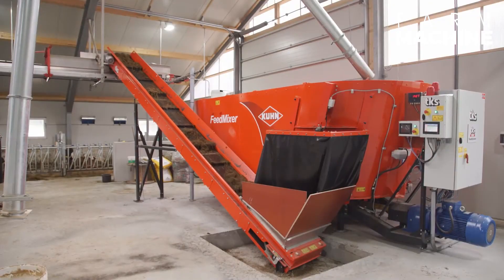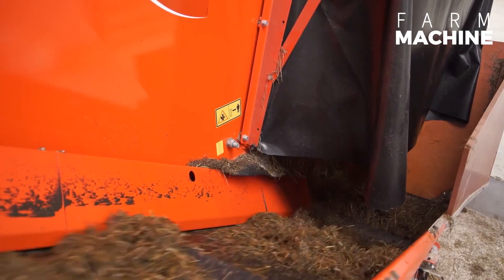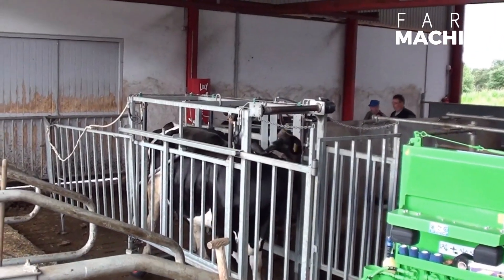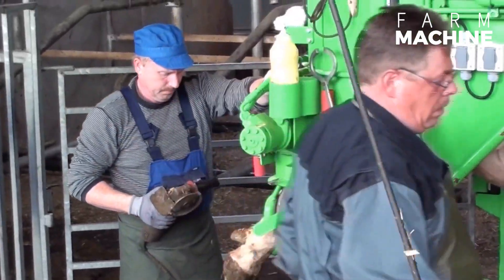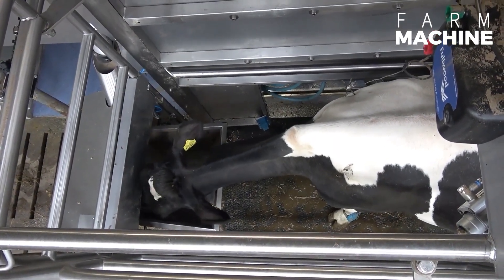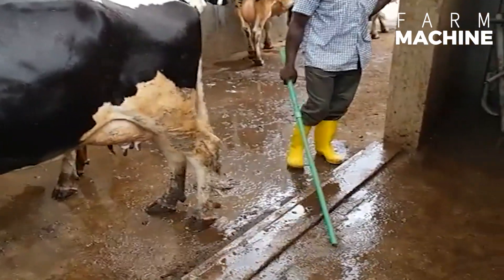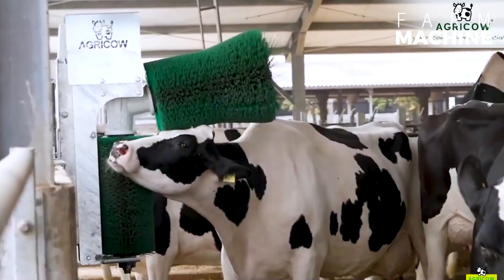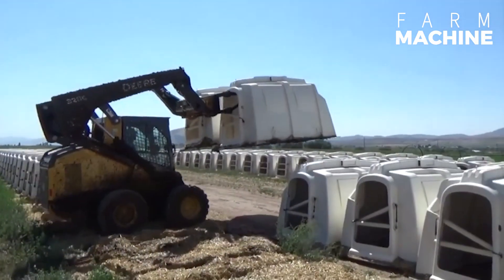Incredible Technological Innovations in Cow Farming. Automatic Feeding, Cleaning & Milking Machines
With the rapid advancement of technology, the landscape of cow farming has transformed significantly. It is now more modern and functional.
These modern not only streamline farm operations but also prioritize the welfare of bovine.
Automatic milking machines, animal tracking systems, automatic feeding are a few of them.
In this video, we take a deeper look at technological innovations in cow farming. From automated feeding systems to sophisticated monitoring tools, each advancement plays a crucial role in modern agriculture.